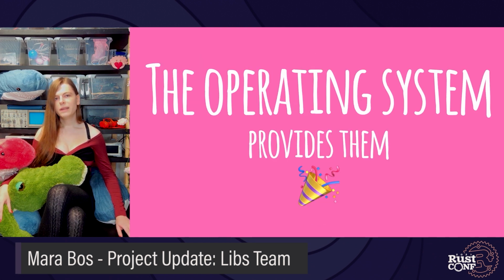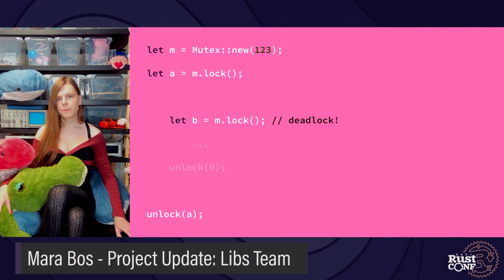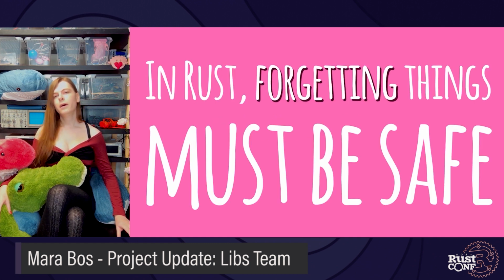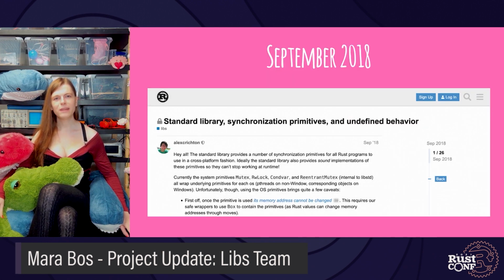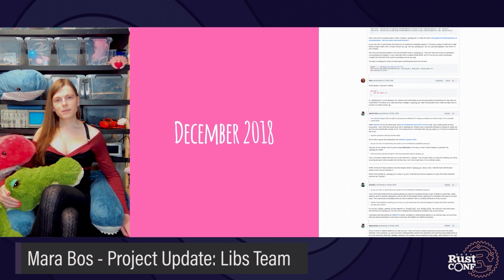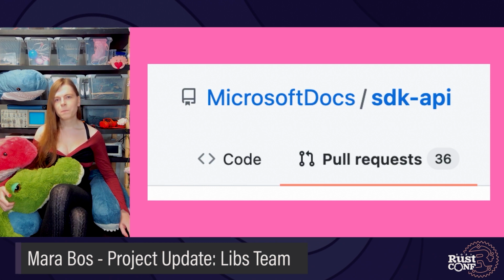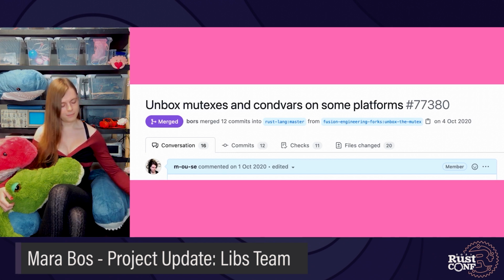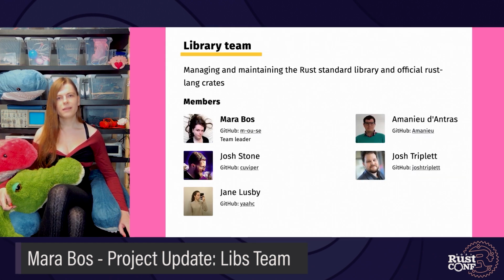RustConf 2021 - Project Update: Libs Team by Mara Bos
Project Update: Libs Team by Mara Bos

A story about how things get stuck, and how to get things moving again. Taking improvements to the standard library's locks as an example, we'll take a look at how large efforts often get stuck, and explore what can be done in such situations. We'll look into breaking problems apart, how to narrow the scope of discussions, and finally at some organisational changes that might help a bit.